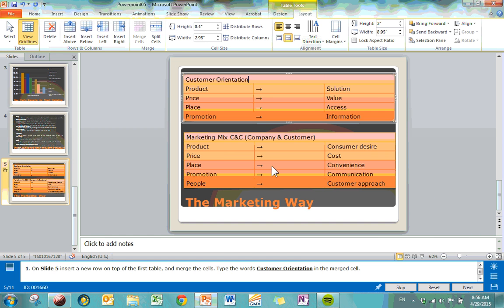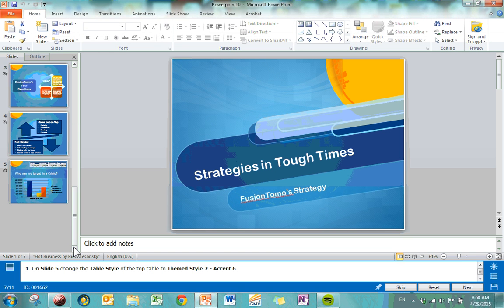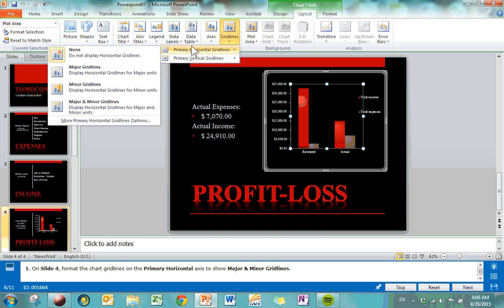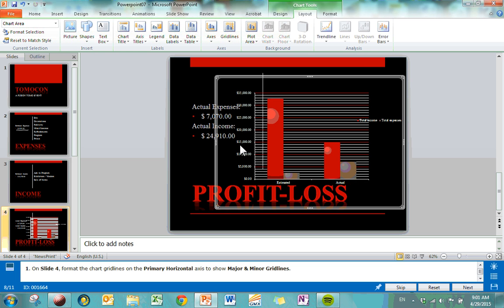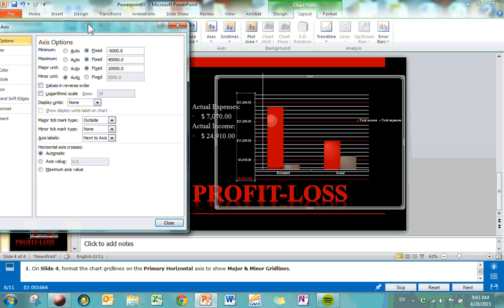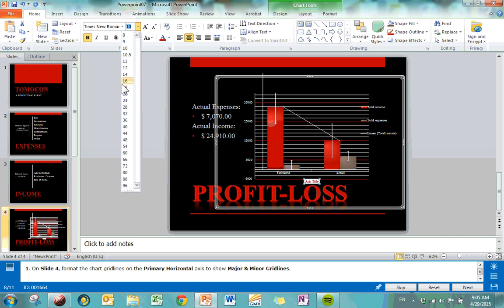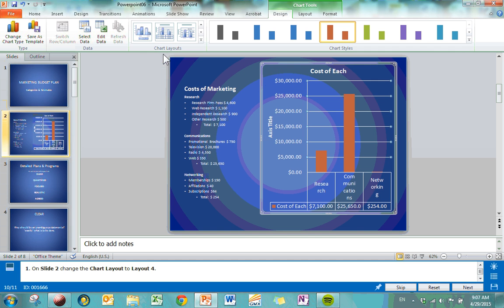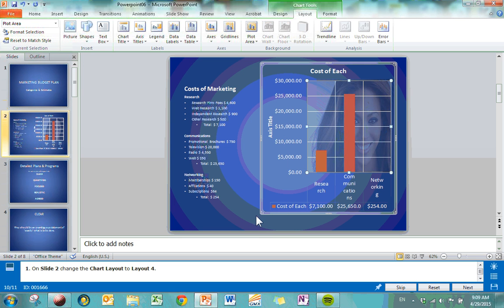PowerPoint Graphs and Tables, Part 2